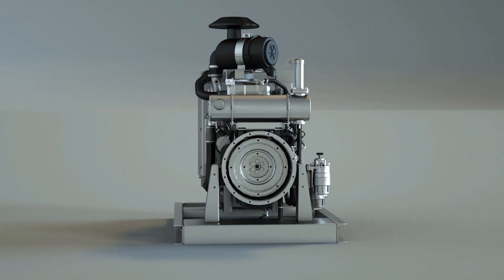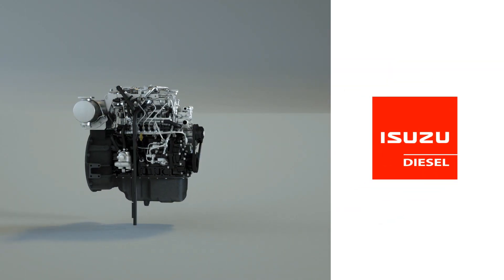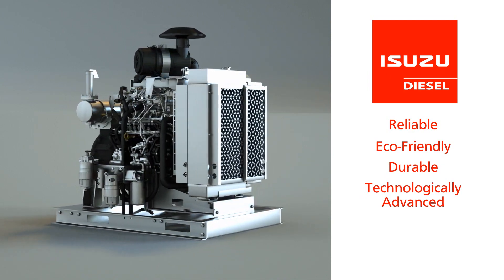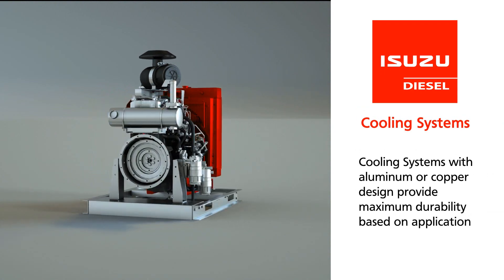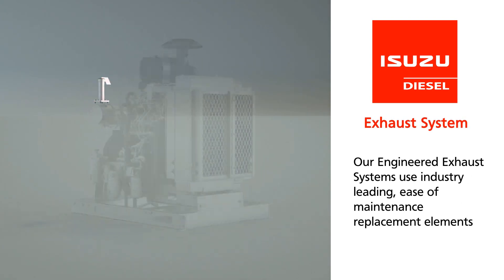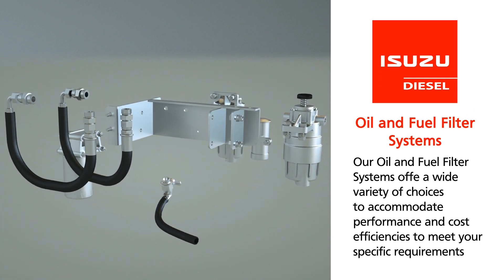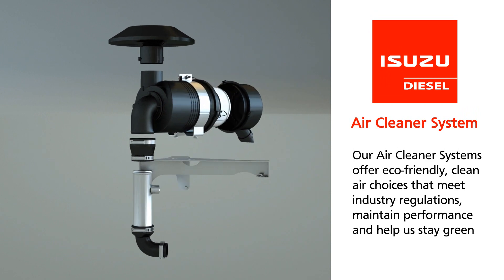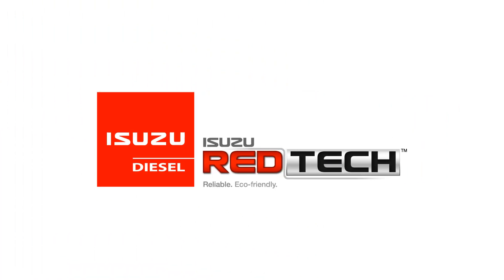Isuzu Engine Animation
Starting with proven Isuzu engines, we design our Power Units for applications like Ariel Work Platforms, Irrigation Systems, Asphalt Pavers and many more. Providing power that is reliable, eco-friendly, durable and technologically advanced.